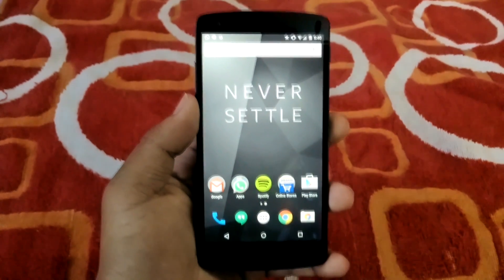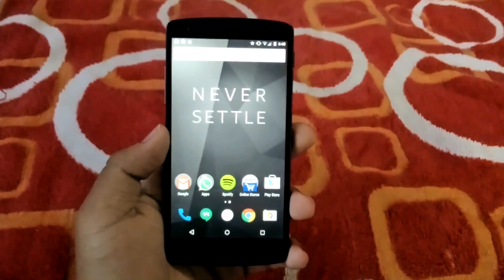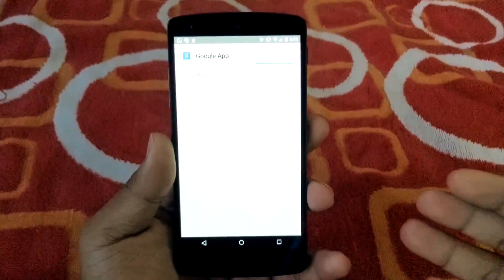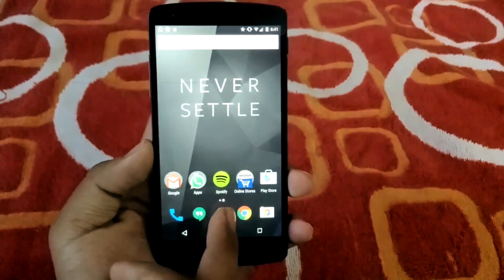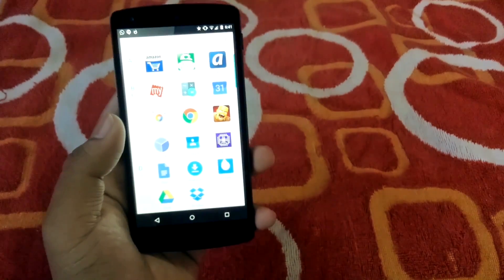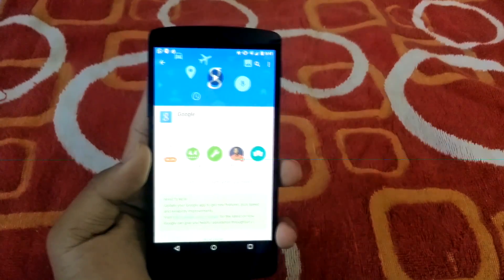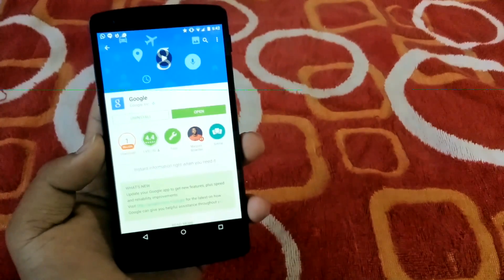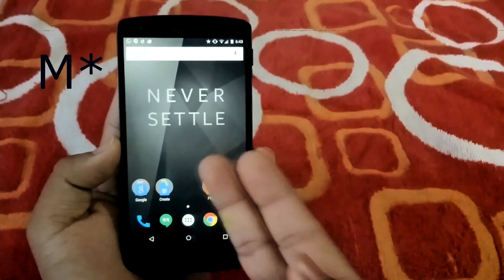How To Get "Android M" App Drawer On Any Android Device !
In this Video I will be showing you how to get Android M like App Drawer on ANY ANDROID DEVICE !